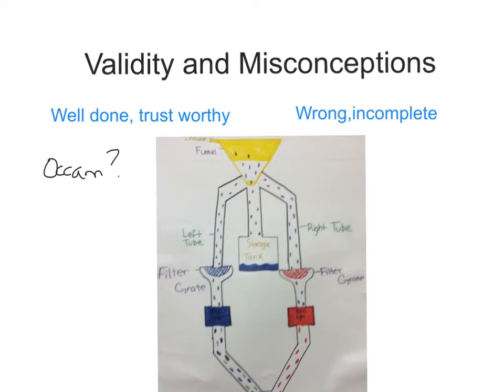validity and misconceptions